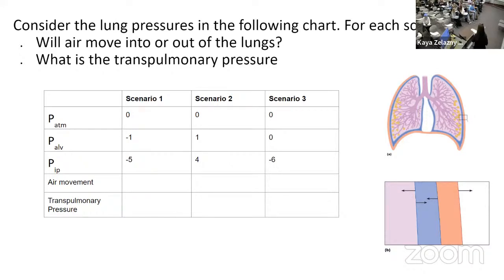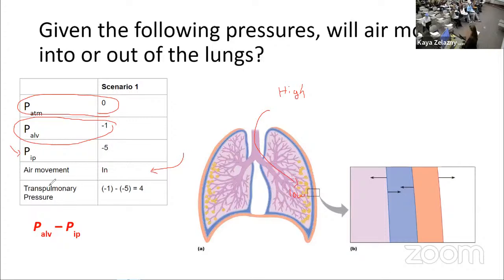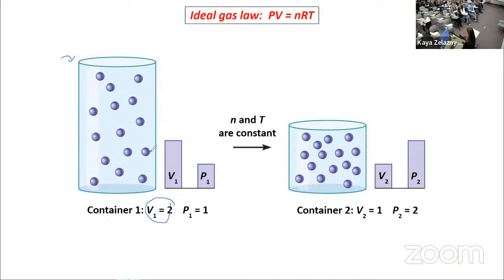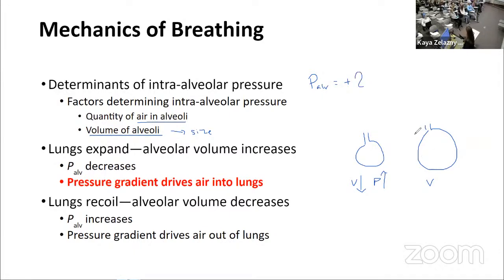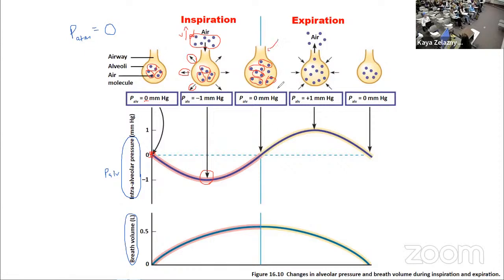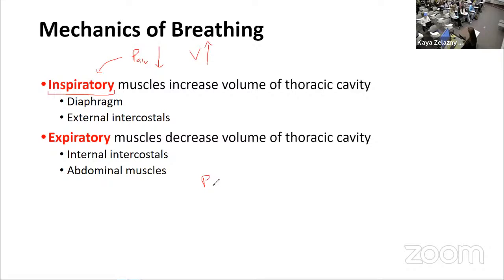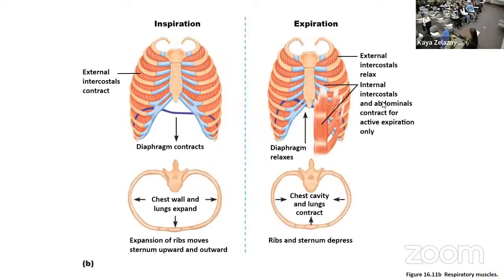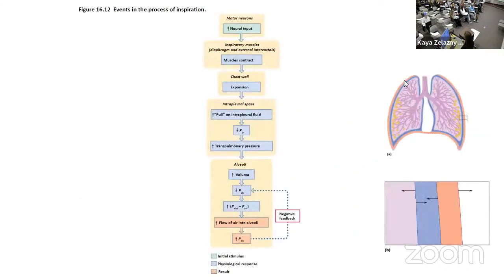A&P Lecture - Forces for Ventilation